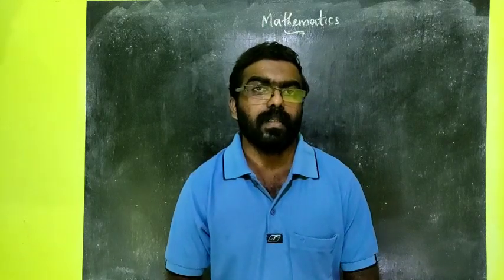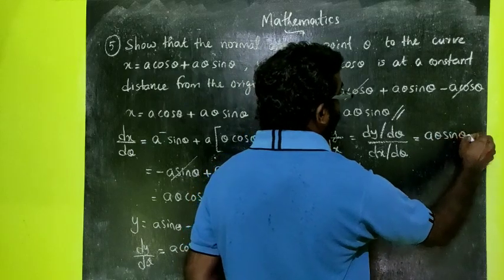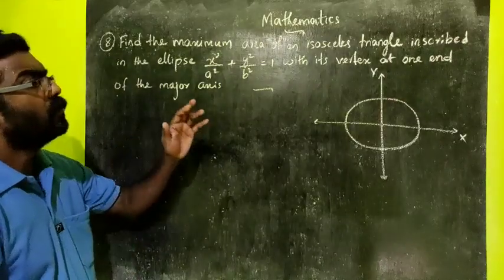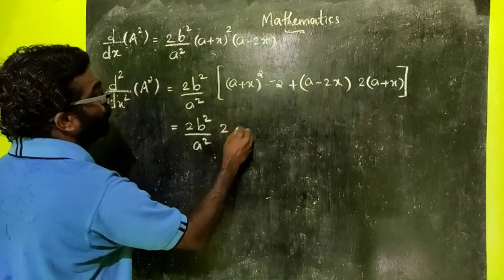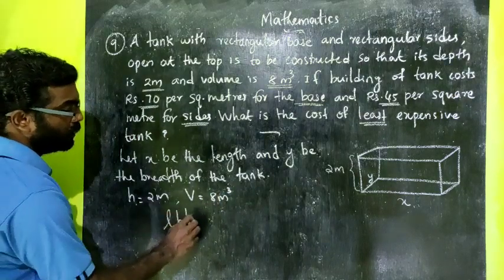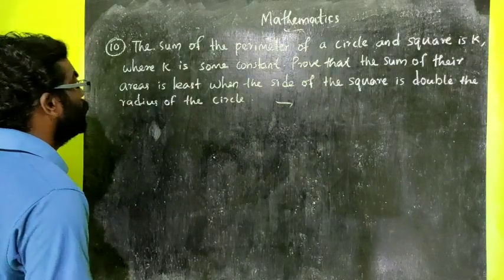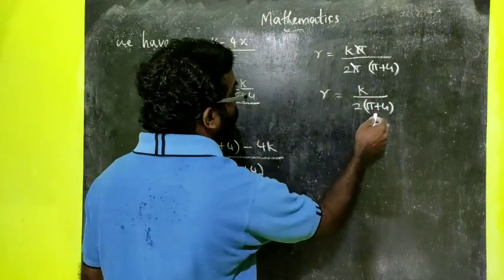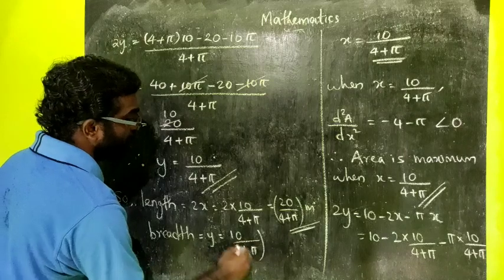Miscellaneous exercise on chapter 6||NCERT Class 12 Maths(Part - 1)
Here is the solution of miscellaneous exercise on chapter 6 of NCERT class 12 maths. It's the first part video. The remaining questions will be discussed in the upcoming videos.